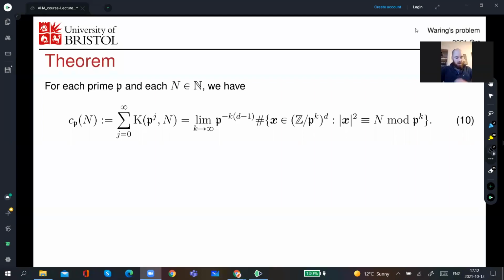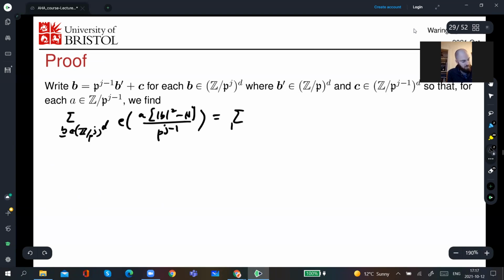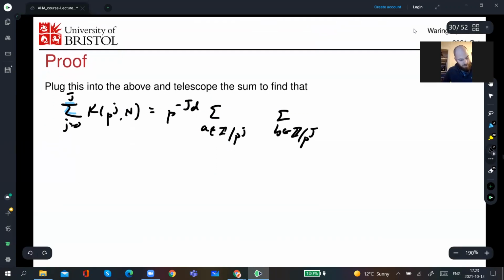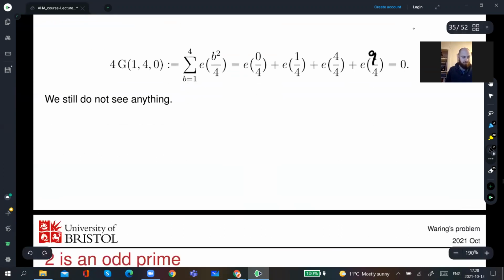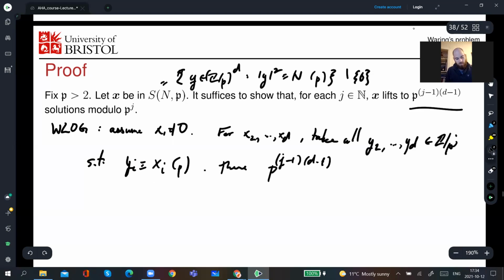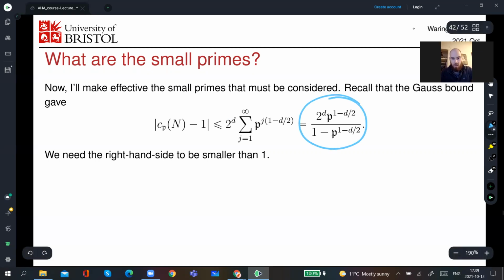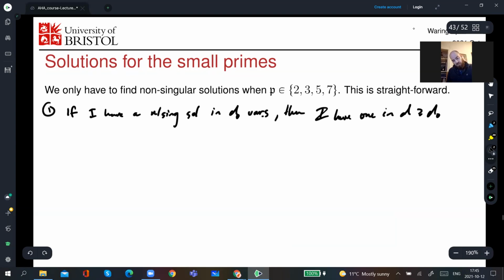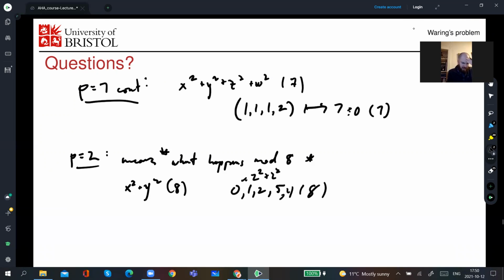Arithmetic Harmonic Analysis 2021 - Lecture 5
This is the fifth lecture in the course. In it, I continue our discussion of Waring's problem focussed on sums of squares by treating the singular series.

In the previous lecture we saw that the (completed) singular series is a product of terms where each term is an exponential sum corresponding to a unique prime. In this lecture, I prove that each term of this product has a physical characterization as a volume on the appropriate p-adic sphere. This is directly analogous to interpreting the singular integral as the volume of a sphere in the previous lecture. The remainder of the lecture shows that each of these terms is non-zero and that the singular series is non-zero. This completes the proof of Hardy--Littlewood's theorem for sums of five or more squares.

In the next lecture we go over the Hardy--Littlewood maximal function in preparation for the spherical maximal function in the future.